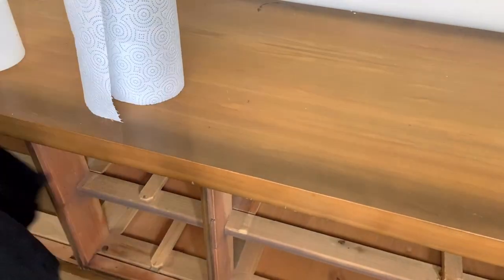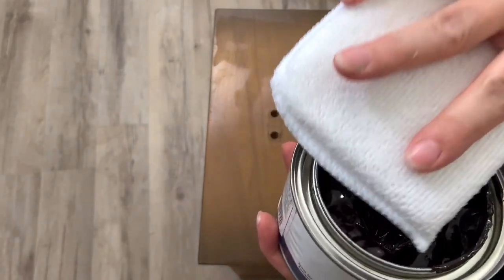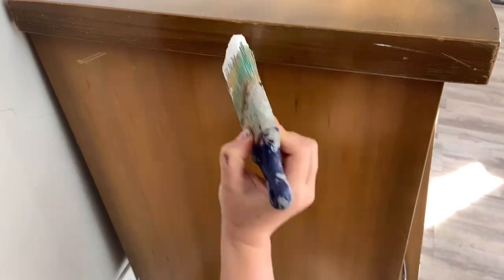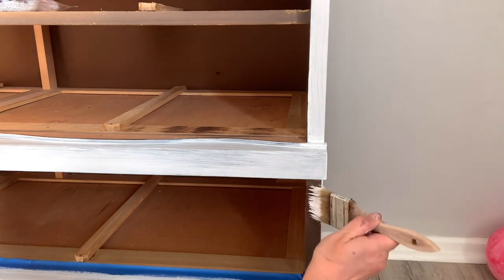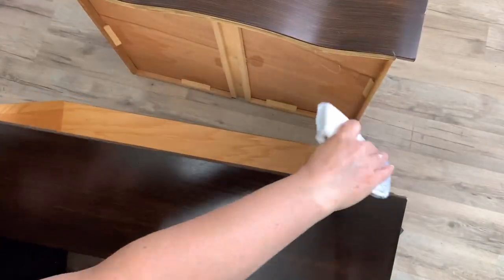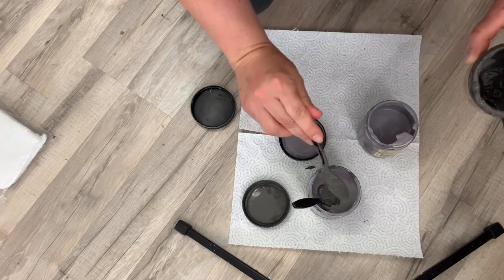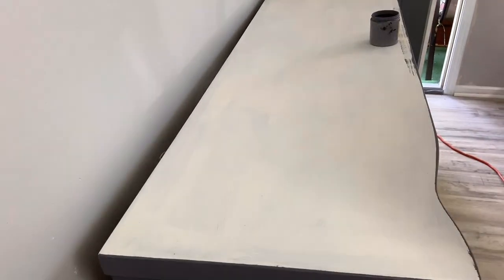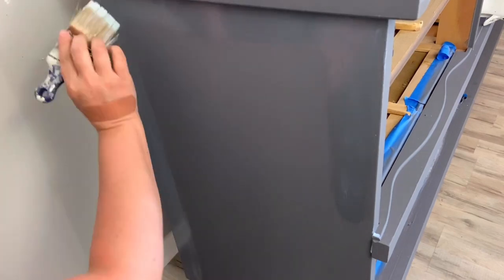Furniture Makeover | chalk paint your Dresser | Dixie Belle No Pain Gel Stain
Welcome to Flip It Furniture! In this video I show you what I do when my project doesn’t go as planned. I show you the problem solvers that I use When I am doing a furniture makeover. I give my very honest opinion about Dixie Belle paint products. I do not sell these products or have a retail store. I use chalk paint to update the base of this dresser and Dixie Belles no pain gel stain to Stain the drawer fronts without sanding!